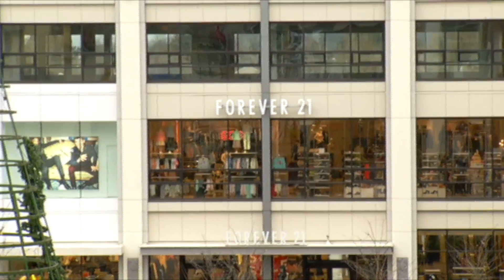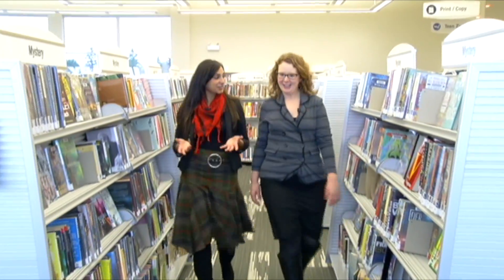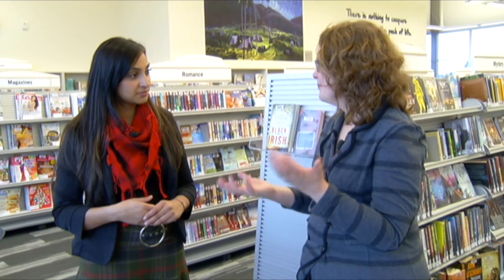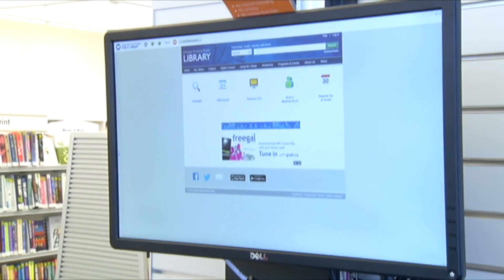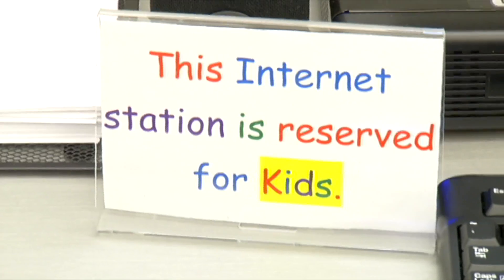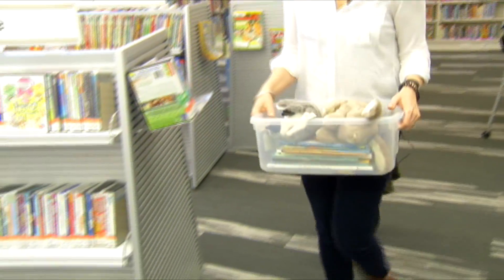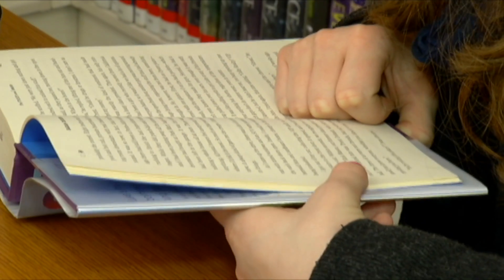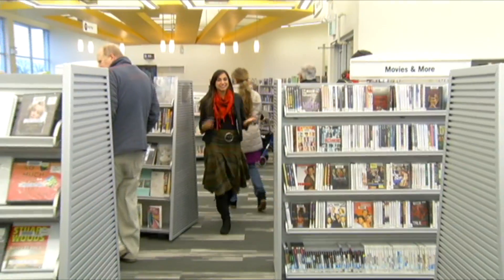Emily Carr Library - Shaw TV Victoria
Shaw TV's Rajie Kabli checks out the new Emily Carr Branch of the Greater Victoria Public Library in Uptown Mall.